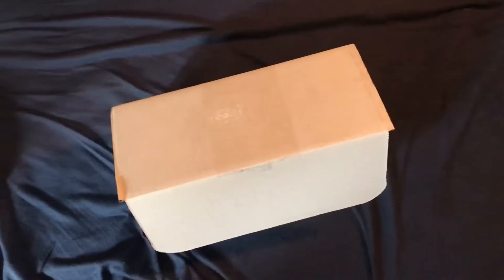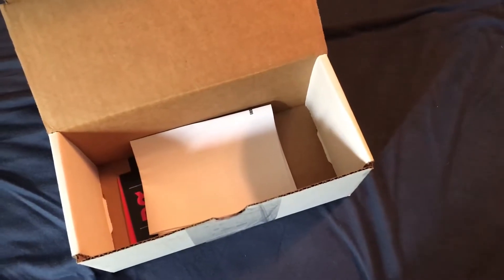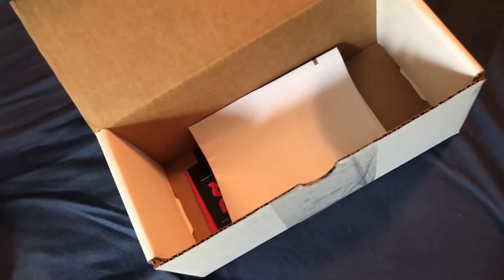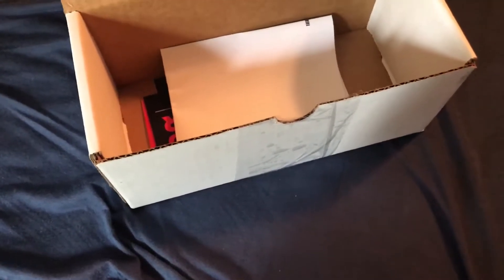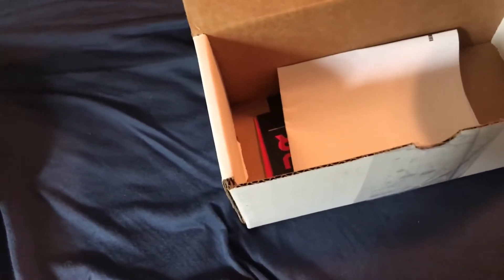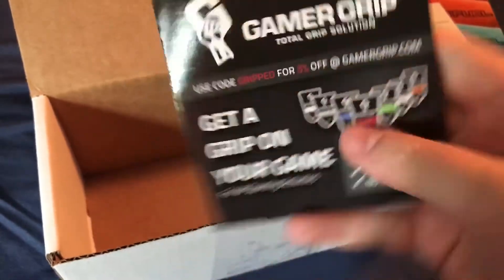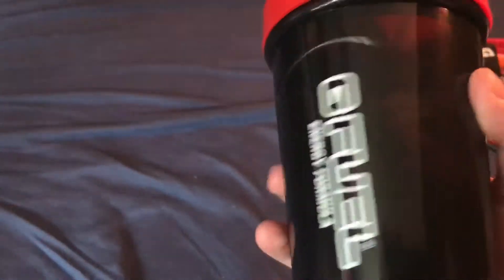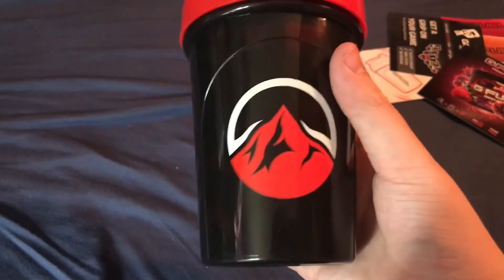Elevate Shaker Cup Unboxing